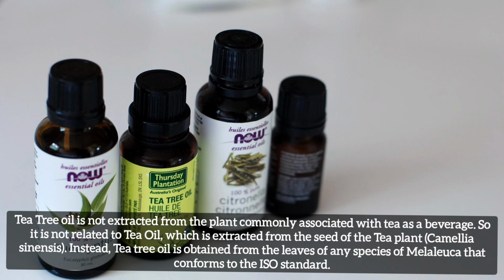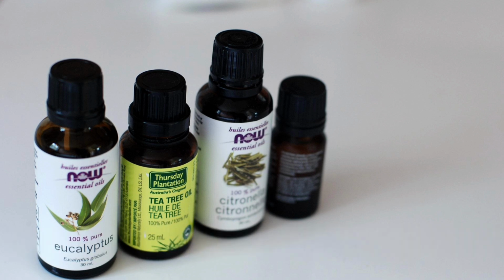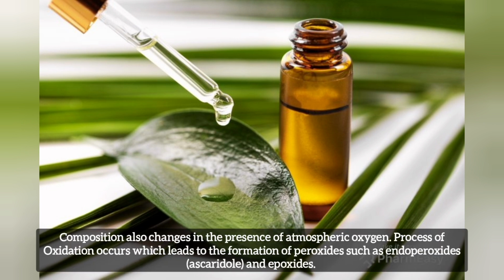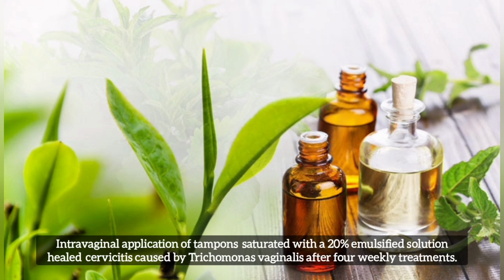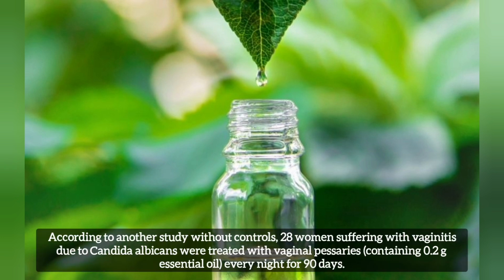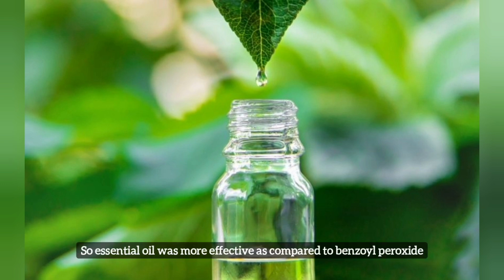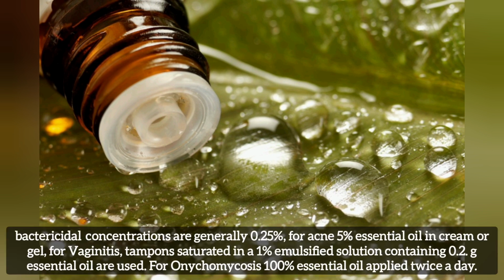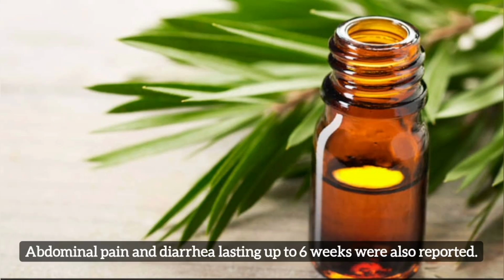Therapeutic Potential of Tea tree Oil | INQUESTS